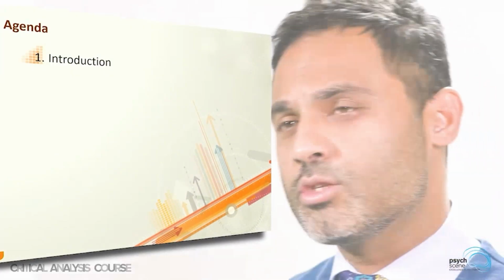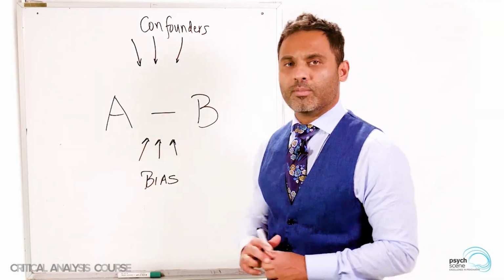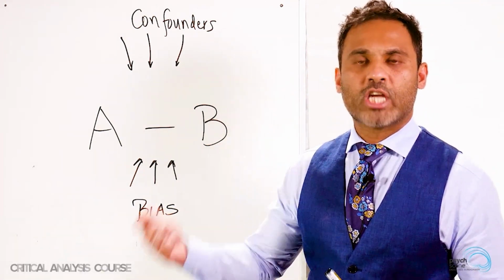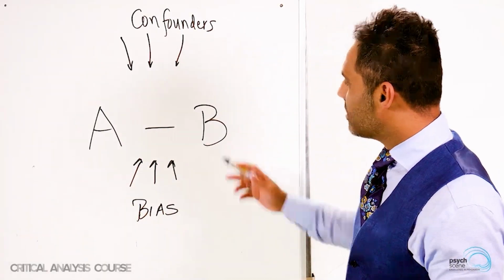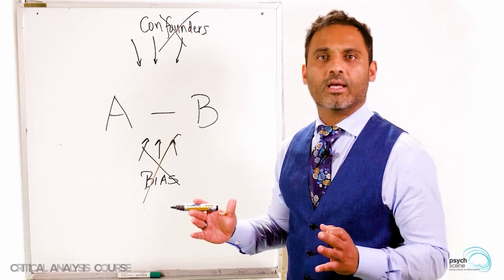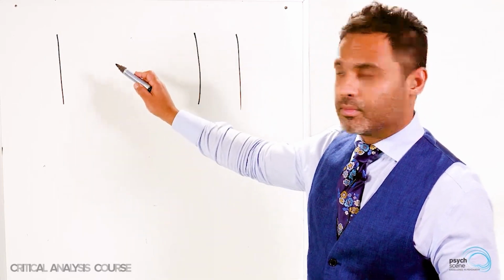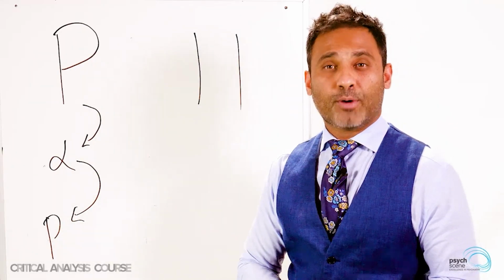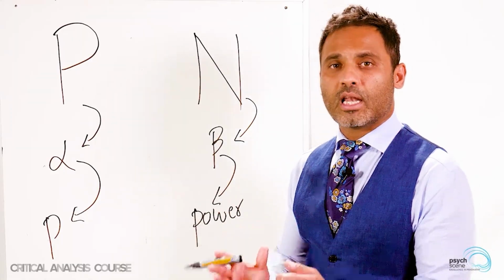RANZCP MCQ CAP: 6 Research Concepts to Know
Preparing for the RANZCP MCQ exam? In this video, Dr Sanil Rege introduces 6 core research concepts that candidates need to understand for the critical analysis component of the exam.

He explains why critical analysis is not learned through rote memorisation alone. Instead, candidates should practise by reading real research papers, using critical appraisal worksheets, and applying the concepts across different study designs, including randomised controlled trials, systematic reviews, meta-analyses, case-control studies, cohort studies, and qualitative studies.

The video then breaks down the research logic behind critical analysis, including how studies examine associations between variables, how the null hypothesis is framed, why confounders and bias matter, and how type I and type II errors affect research interpretation.

In this video, you’ll learn:

- How variables are used to examine relationships between exposure, intervention, disease, and outcome
- Why critical analysis focuses on whether an association is present or not present
- How the null hypothesis frames research questions in critical appraisal
- Why confounders can distort the relationship between A and B
- Why bias must be minimised when interpreting research findings
- How type I and type II errors relate to false positives, false negatives, p values, alpha, beta, and power

Relevant for:

RANZCP MCQ preparation, Critical Analysis Problems, CAP preparation, critical analysis, critical appraisal, EMQ and CAP, research methods, psychiatry exam preparation, variables, association, null hypothesis, confounders, bias, type I error, type II error, p value, alpha, beta, power, and psychiatry trainees preparing for written exams.